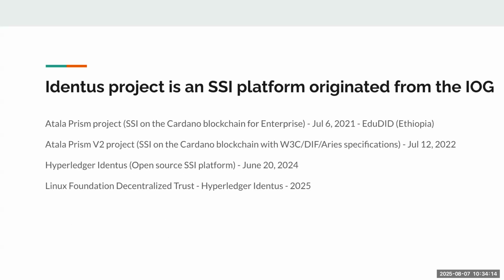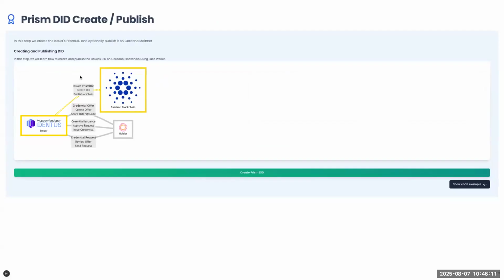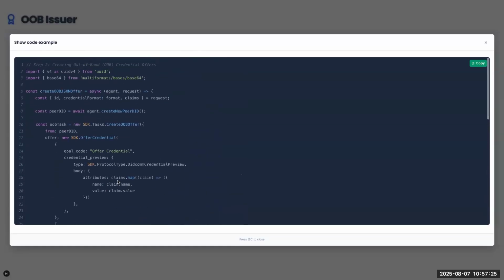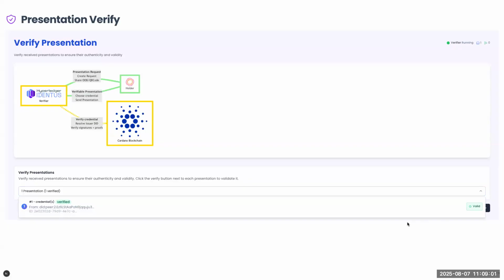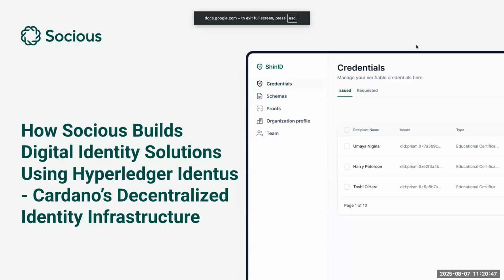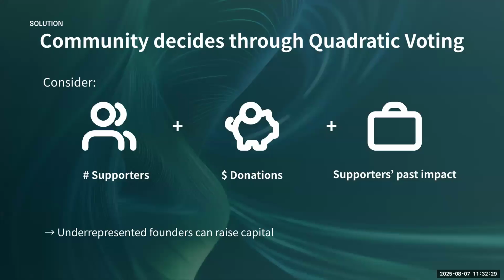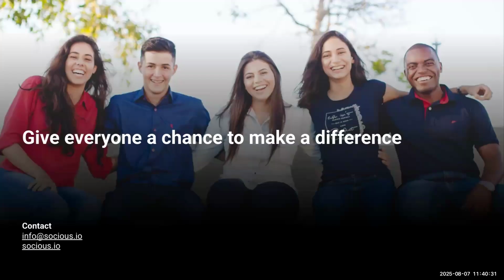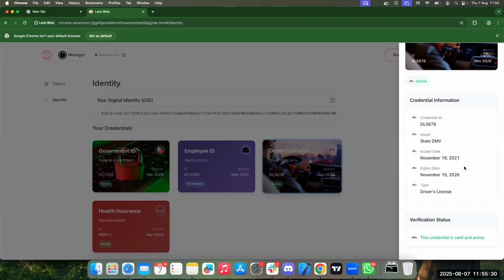Decentralized Identity with Identus: Live Workshop from Rare Evo 2025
Learn how Identus is powering decentralized identity (DID) and verifiable credentials (VCs) using Cardano — now part of LF Decentralized Trust at the Linux Foundation.

📍 Recorded live at Rare Evo 2025, this technical workshop covers:

End-to-end credential issuance & verification

Integration with Lace Wallet & Prism DIDs

Selective disclosure & zero-knowledge proofs (ZKPs)

Chain-agnostic SDKs (TypeScript, Swift, Kotlin)

Real-world use cases from Socialstack: hiring, fundraising, age verification

🔧 Built for developers, with live demos, code walkthroughs, QR flows, and how to contribute.